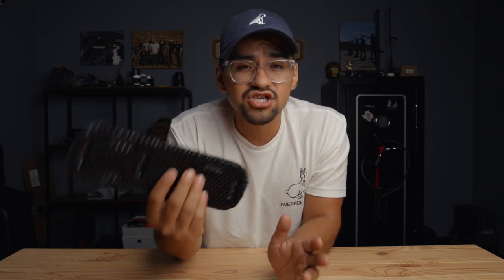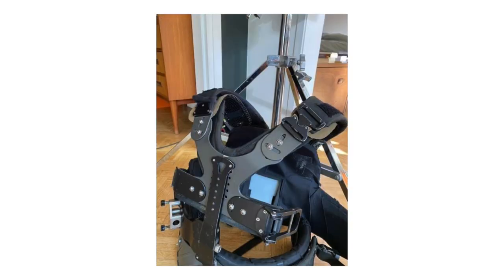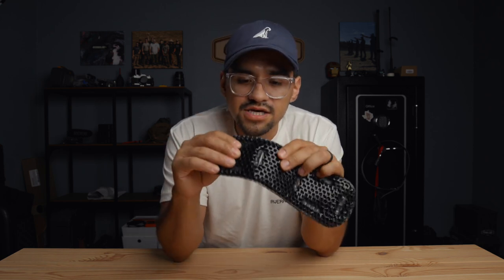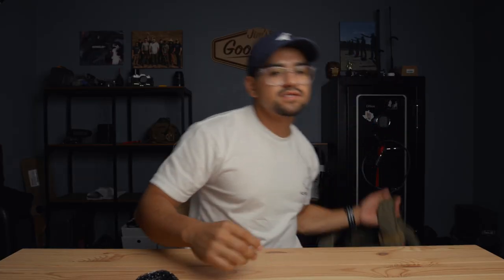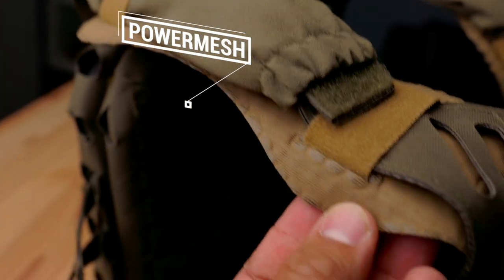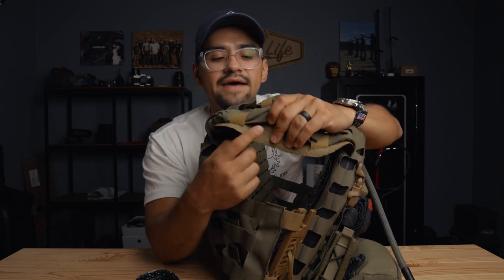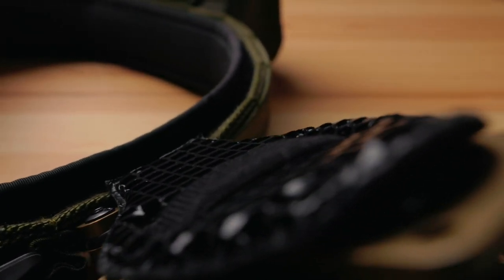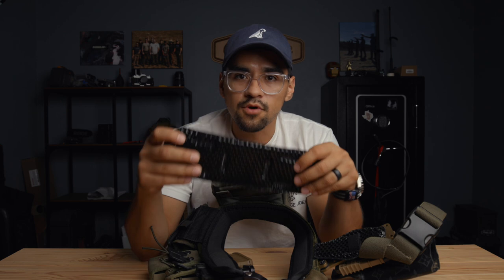Ice Vents…Cooling Innovation Accessible to Everyone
The Qore Performance IceVents are the most accessible option to keep cool on duty or in training.

TRIARC Systems
Use 'goonlife' at checkout